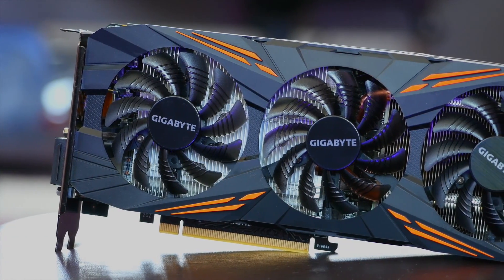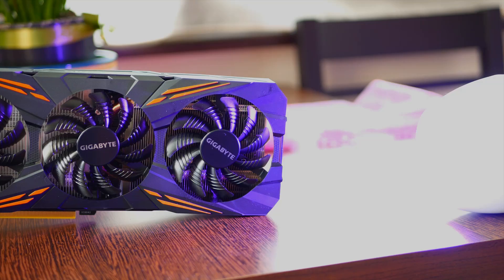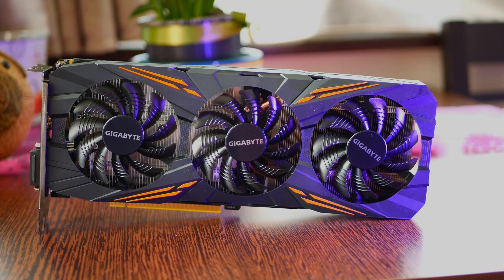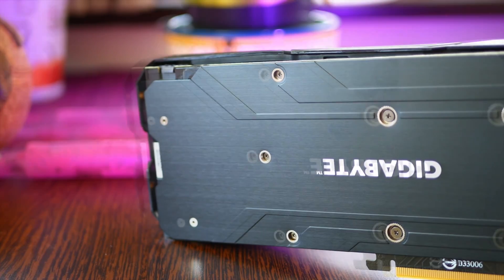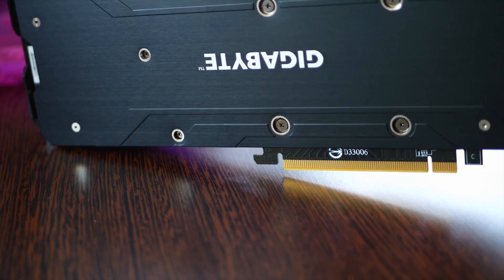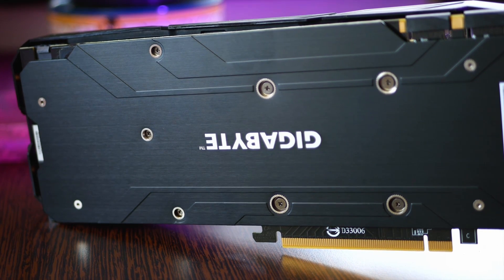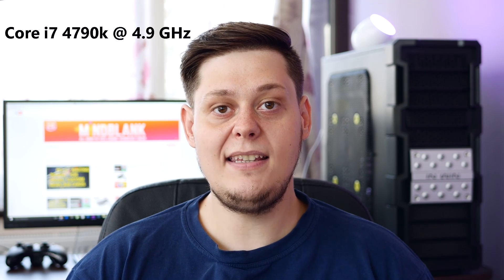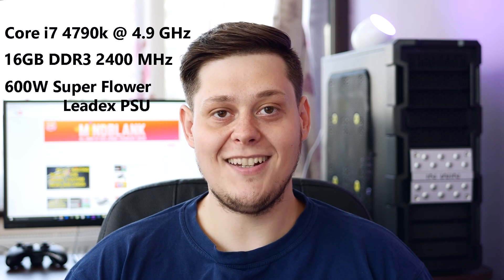GIGABYTE GTX 1070 G1 Gaming Review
This is my review of the GIGABYTE GTX 1070 Gaming G1 graphics card. I delve in to see what exactly GTX 970 users wanting to upgrade should be expecting. I also have a GTX 980 thrown in to compare performance.